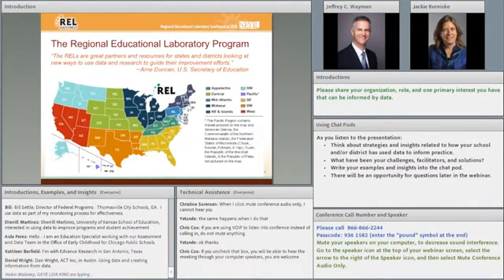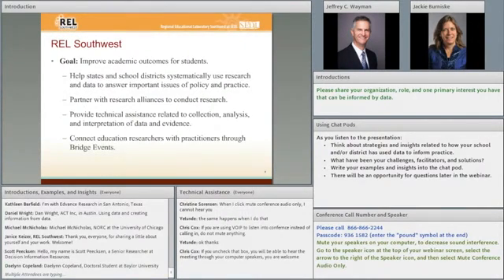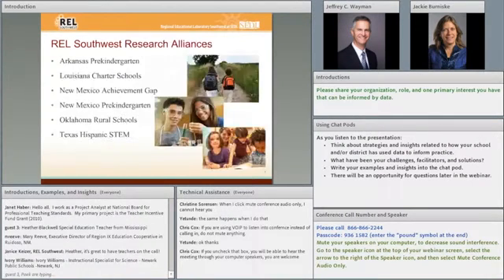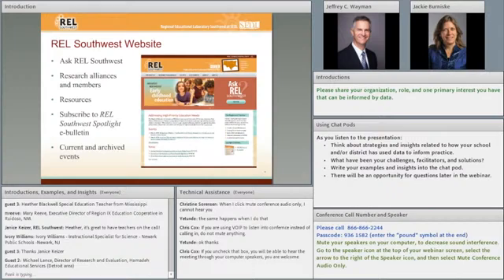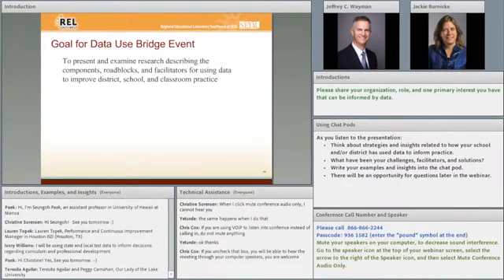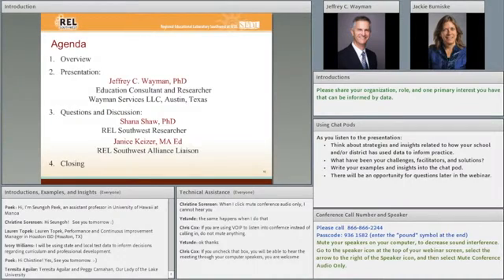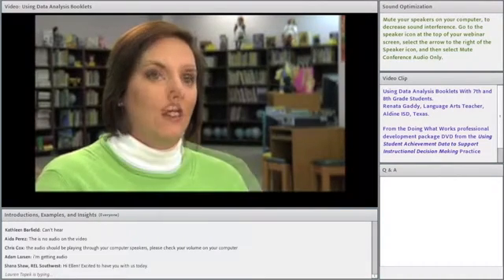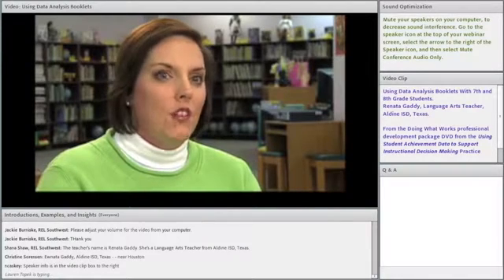The Data-Informed District (REL Southwest)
This bridge event webinar, “The Data-Informed District,” was hosted by the Regional Educational Laboratory (REL) Southwest on December 5, 2013. Jeffrey C. Wayman, Ph.D., an award-winning researcher and education consultant, presents research on the effective use of data to improve district, school, and classroom practice. Drawing upon his 3-year study with three Texas school districts, Dr. Wayman discusses five components of the Data-Informed District as well as the research base behind the components and the barriers and facilitators for implementing them.